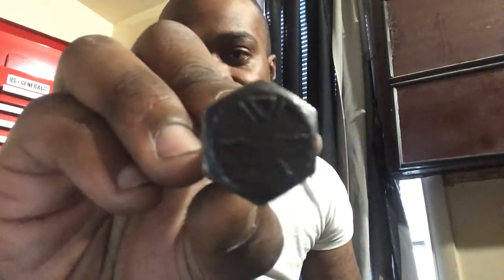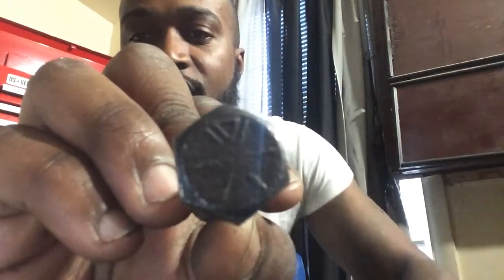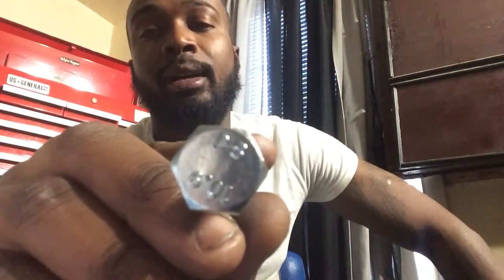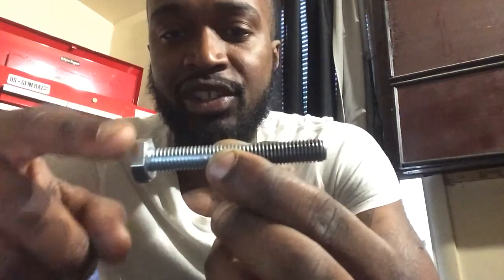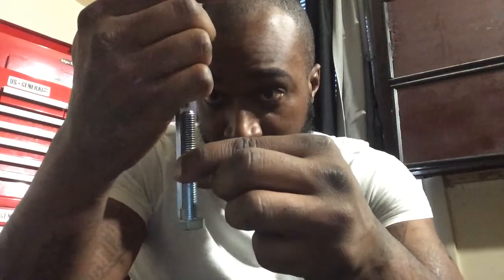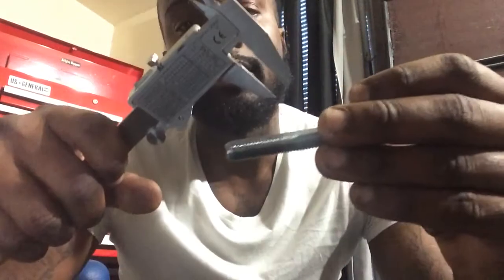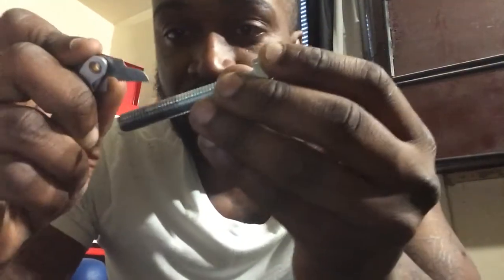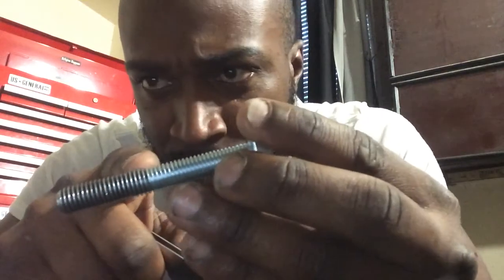measuring and identify metric and ASE BOLTS